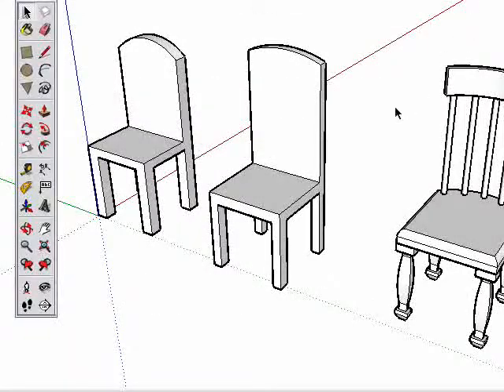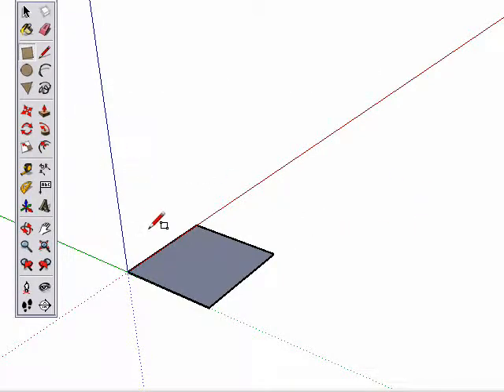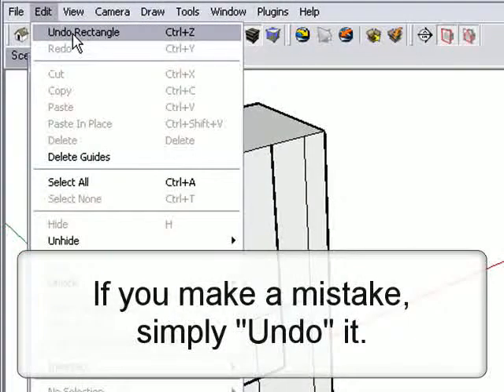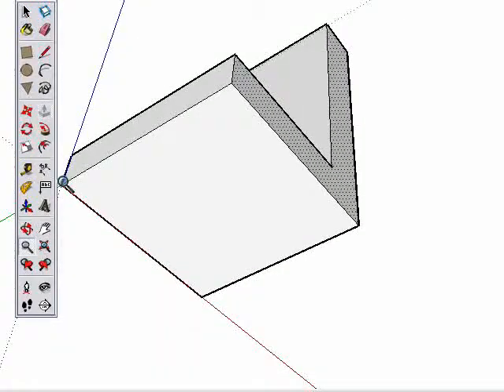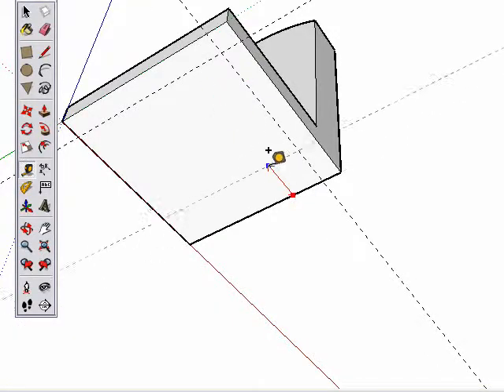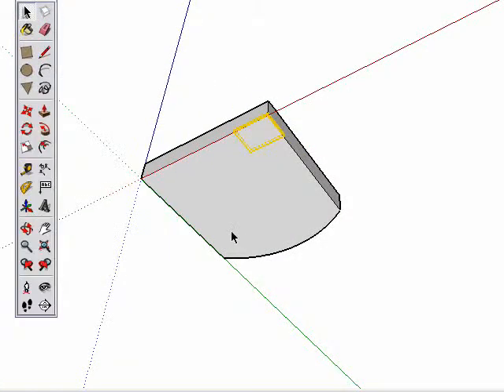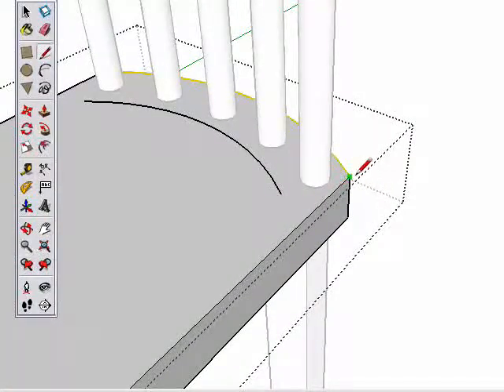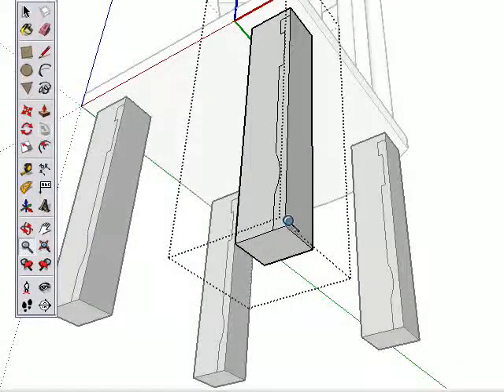07 creating a chair